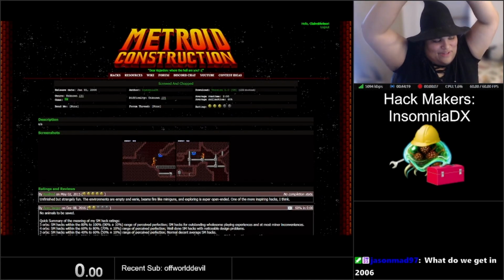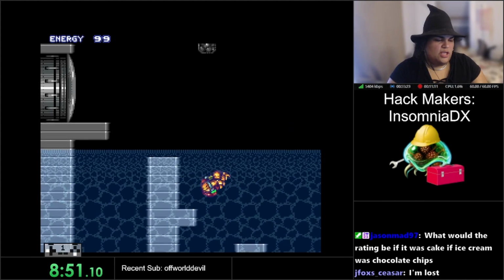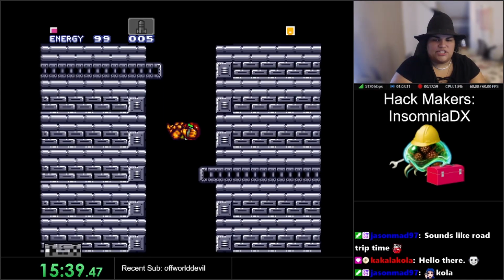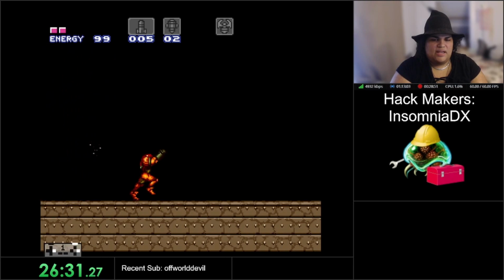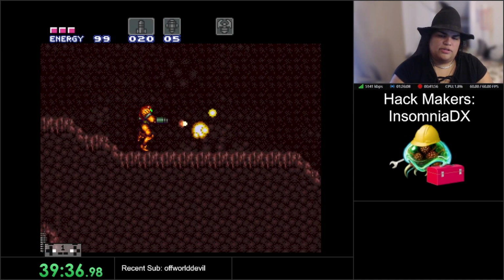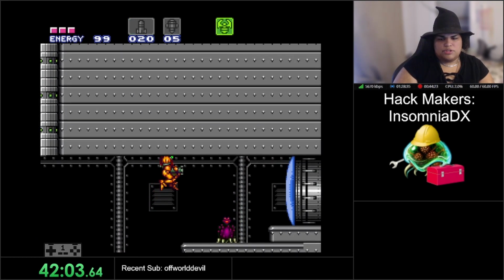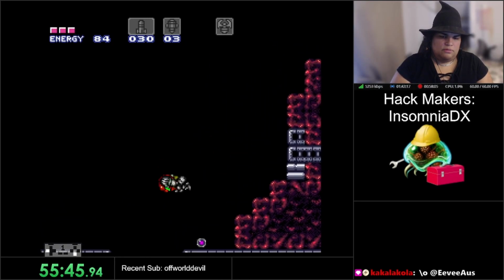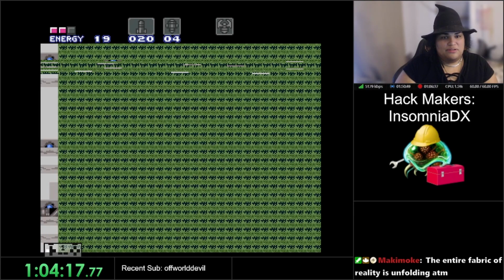032 | Screwed And Chopped | 2006 | Playing All Super Metroid Rom Hacks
Playing all rom hacks of Super Metroid, in release order, from metroidconstruction.com

Hack Maker: InsomniaDX

Personal Rating: 1/5